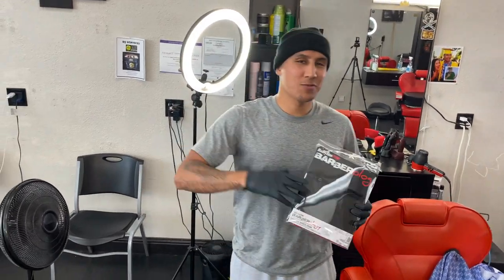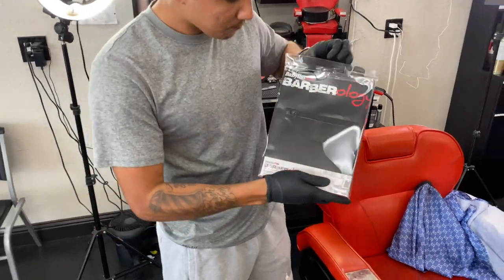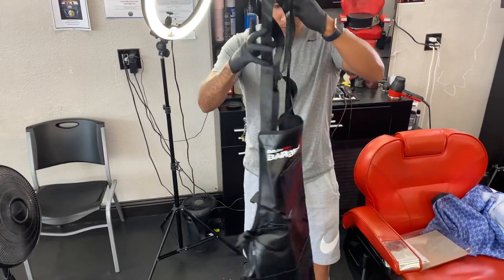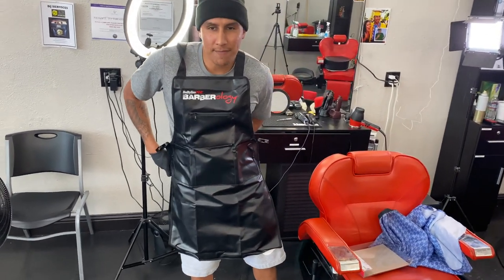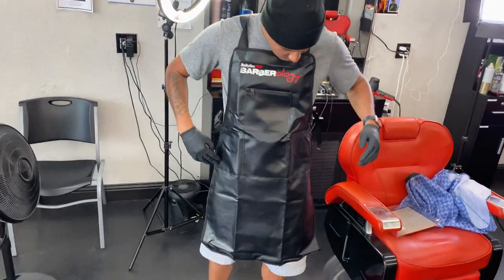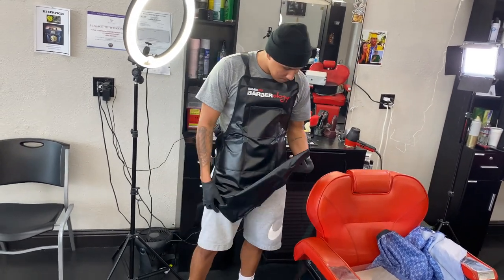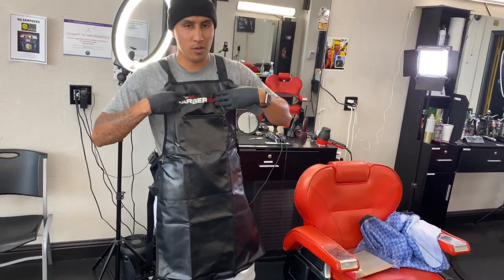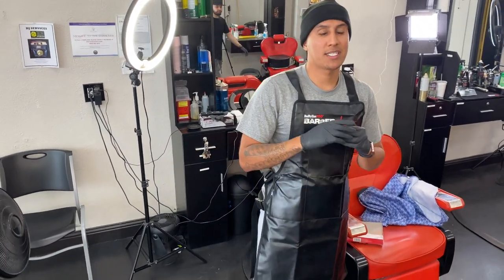Babyliss Barberology Barber Apron Unboxing Review | Flexxinruee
Todays new barber pick up is the babyliss barberology barber apron, unboxing review. hope you enjoy